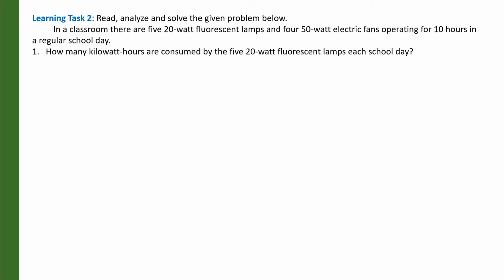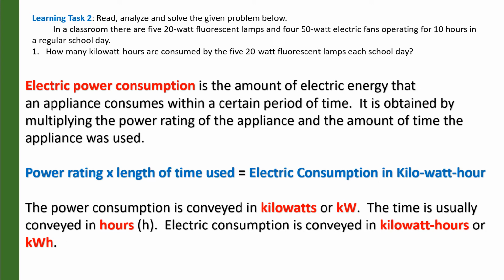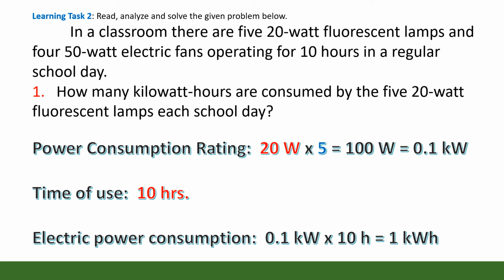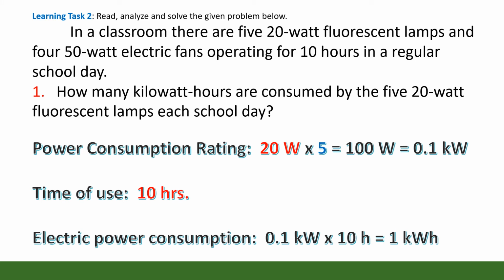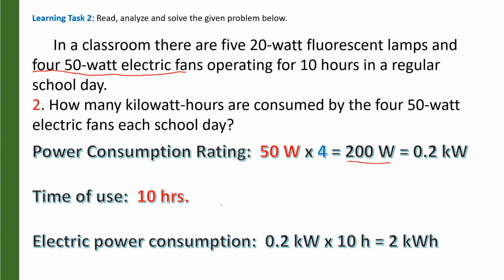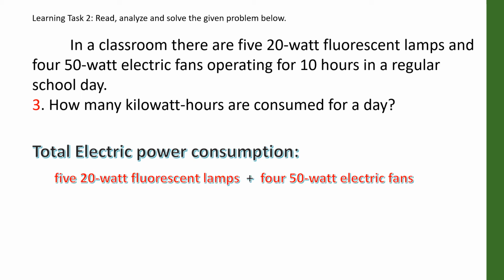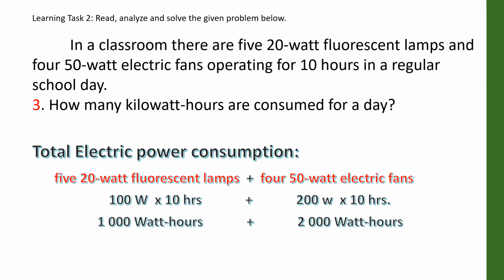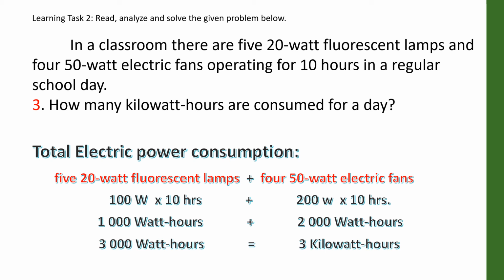Reading and Interpreting Electric and Water Meter Readings LT 2 || [ English Tagalog Discussion ]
Quarter 4 Mathematics 6 Week 3 ||
LeaP Lesson || Learning Task 2

Ang video pong ito ay para makatulong sa mga magulang, mag-aaral at iba pa na nahihirapan sa asignaturang Sipnayan (Mathematics).

Electric power consumption is the amount of electric energy that
an appliance consumes within a certain period of time.  It is obtained by multiplying the power rating of the appliance and the amount of time the appliance was used.

Power rating x length of time used = Electric Consumption in Kilo-watt-hour

The power consumption is conveyed in kilowatts or kW.  The time is usually conveyed in hours (h).  Electric consumption is conveyed in kilowatt-hours or kWh.

To convert watt into Kilowatt, divide it by 1 000